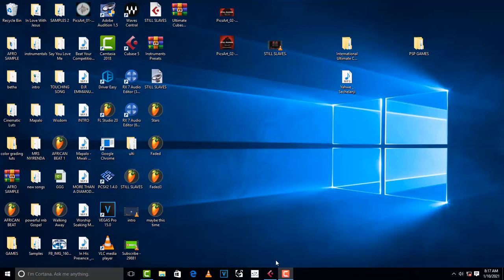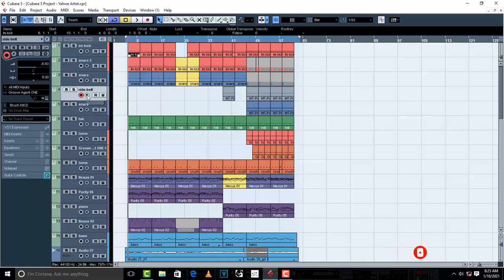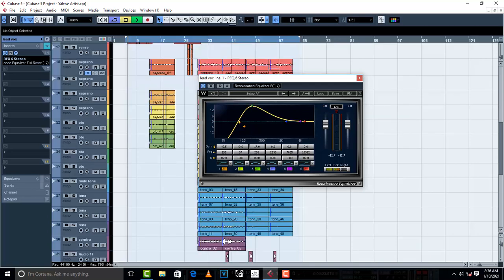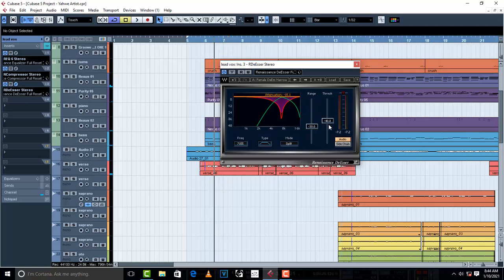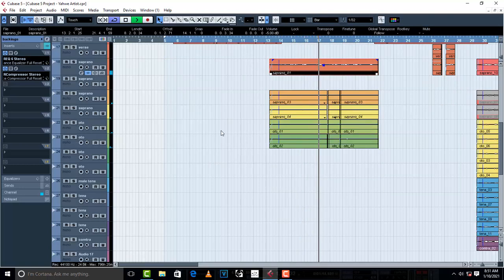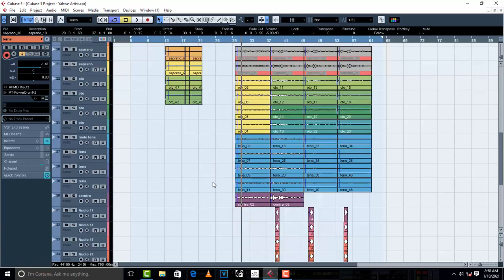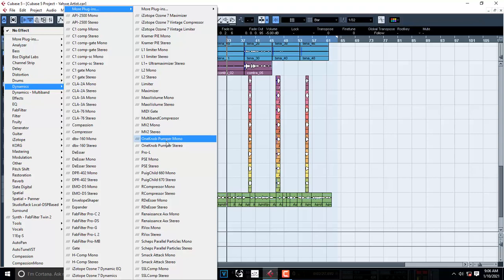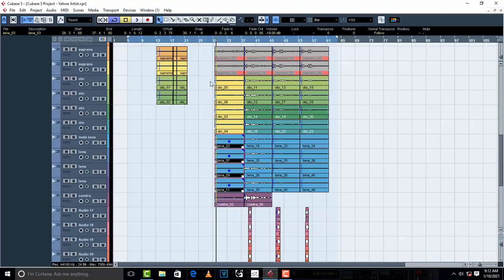HOW TO MIX BEST VOCALS IN CUBASE 5 STEP BY STEP USING FEW PLUGINS.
In this video, we'll show you how to mix best vocals in Cubase 5 using a few simple plugins.

If you're a music producer or artist, then you know the importance of great vocals. In this video, we'll show you how to mix best vocals in Cubase 5 using a few simple plugins. We'll also cover tips on how to mix vocals for music production, including tips on how to mix vocals for music streaming and how to mix vocals for audio books.

So if you're looking to get great vocals in Cubase 5, watch this video and learn everything you need to know!